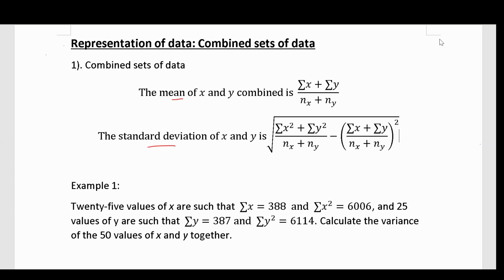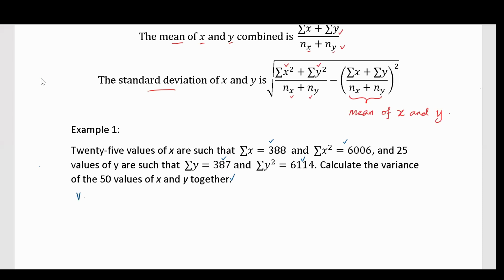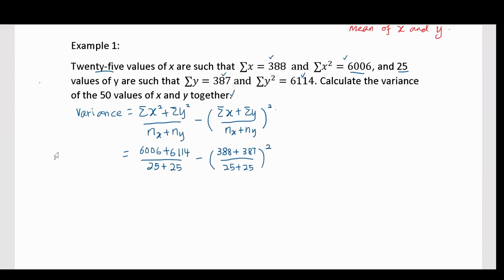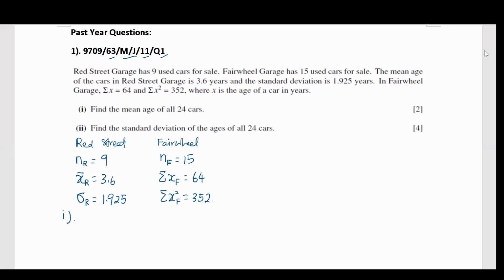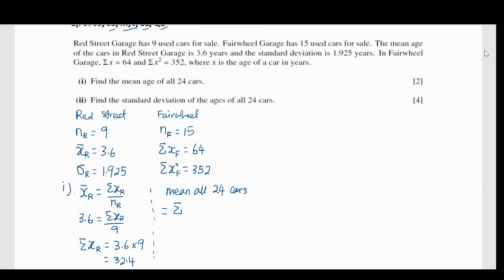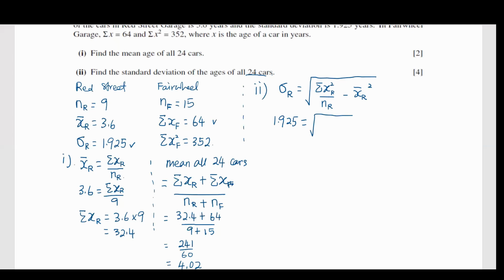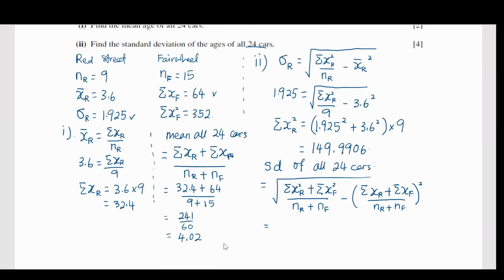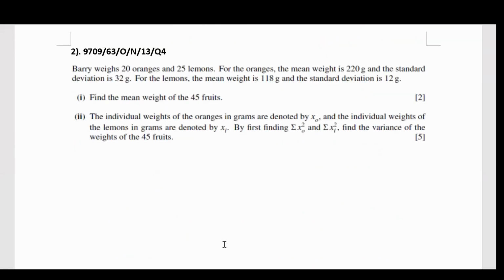[MATH] Statistics 1 | Standard Deviation and Mean | Combined Data | Representation of Data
🎓🧞‍♂️Timestamps
00:48 - Introduction + formulae
02:25 - Example 1
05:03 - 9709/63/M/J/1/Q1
14:33 - Additional question